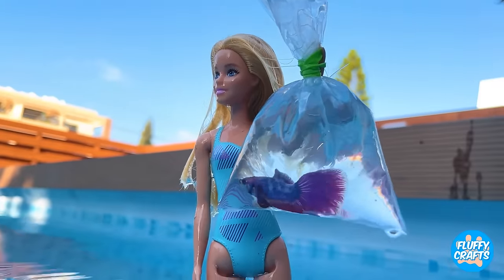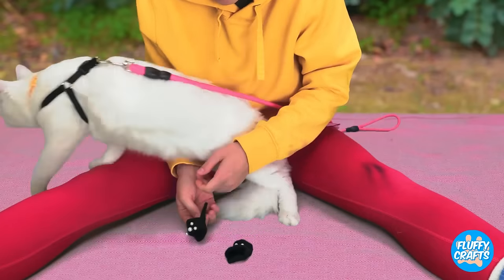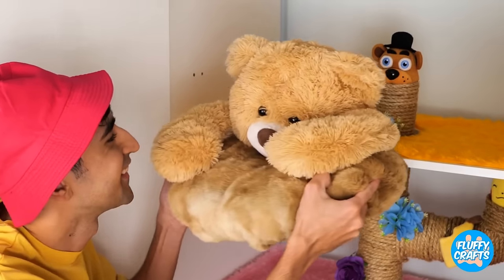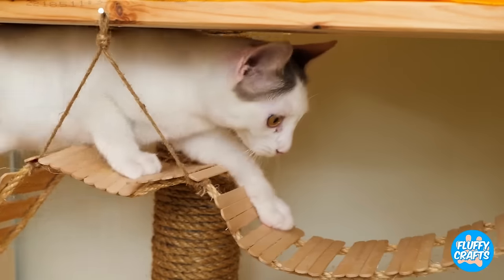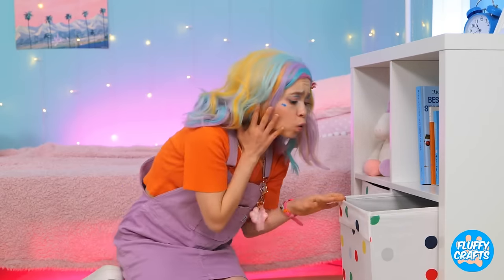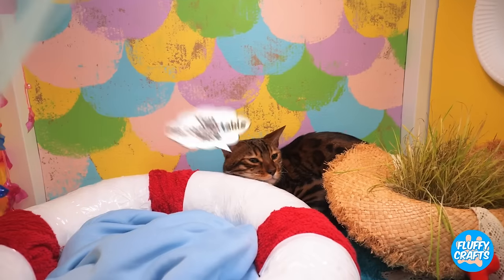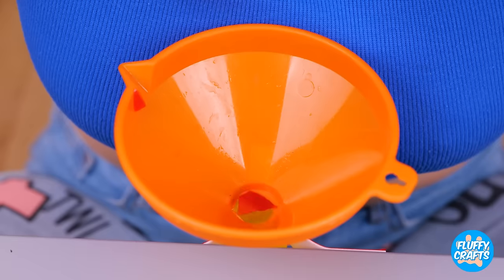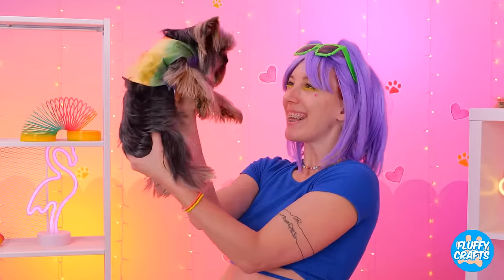Aquarium For Tiny Kitten? 🐟 Save The Pregnant Kitten 😱 *Gadgets and Crafts for Pets Camping *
Oh, no🥲 Our cat is pregnant! But she doesn't have a home for kittens, so what do we do? 💦Barbie will help us, maybe we should make a kitty tank? Kittens love fish!🐟 What's next? We're going on a nature trip with our cat? Let's try out some cool gadgets and crafts for traveling with our pets! enjoy the show 🔥